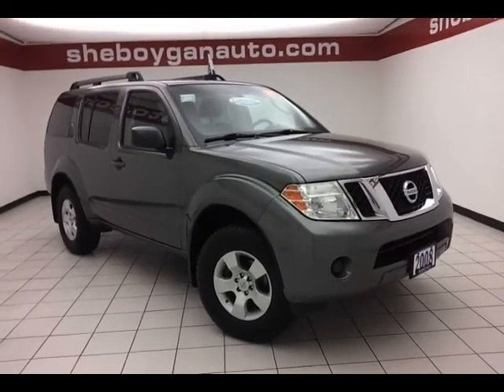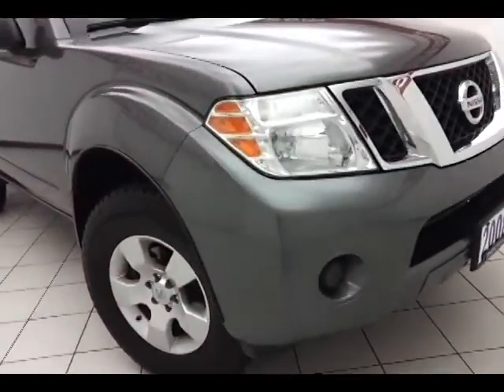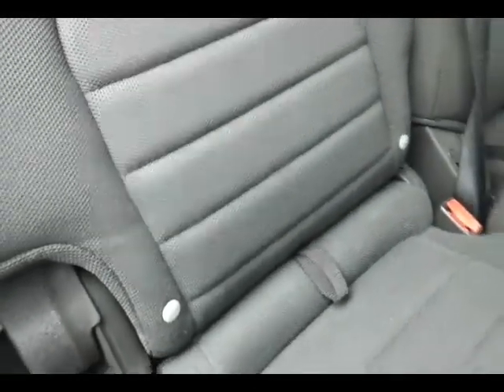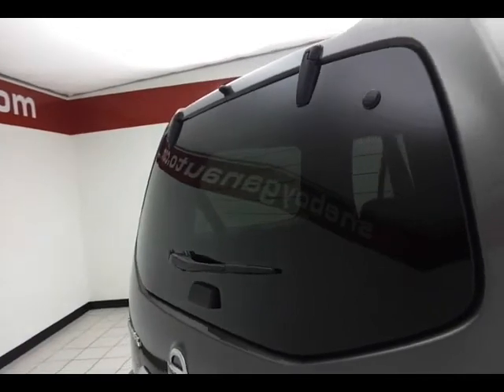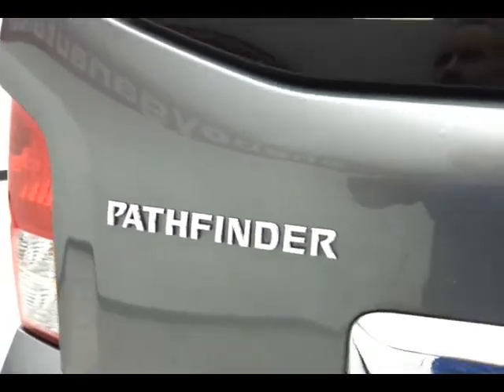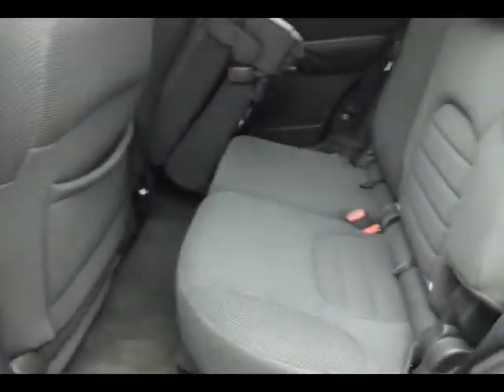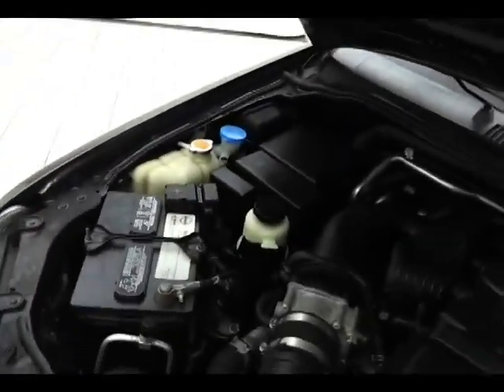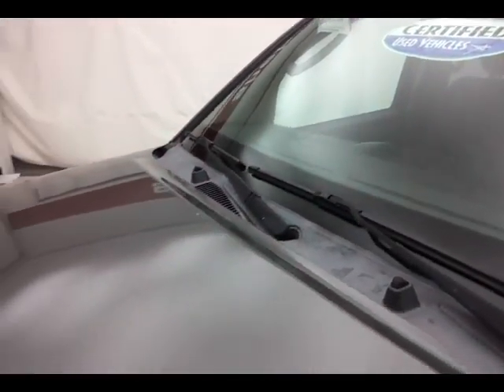2008 Nissan Pathfinder Oshkosh WI Sheboygan, WI B2413A SOLD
Year: 2008
Make: Nissan
Model: Pathfinder
Trim: S
Engine: 4.0L V6
Transmission: Automatic 5-Speed
Color: Storm Gray Metallic
Mileage: 92267
Stock #: B2413A
This do-anything 2008 Pathfinder S will have you excited to drive to work even on Mondays*** 4 Wheel Drive.. New In Stock!!! Great MPG: 20 MPG Hwy.. Hurry and take advantage now! Priced below KBB Retail!!! Rack up savings on this specially-priced SUV!! Safety Features Include: ABS Traction control Passenger Airbag Stability control...It has nice features like: Power locks Power windows Auto Air conditioning Cruise control...Hurry and take advantage now! This do-anything 2008 Pathfinder S will have you excited to drive to work even on Mondays*** Safety Features Include: ABS Traction control Passenger Airbag Stability control...Standard features include: Remote power door locks Power windows with 2 one-touch Automatic Transmission 4-wheel ABS brakes Air conditioning Cruise control Traction control - ABS and driveline Power mirrors Tilt steering wheel Multi-function remote - Windows Passenger Airbag 4 liter V6 DOHC engine 266 horsepower 4 Doors Four-wheel drive Fuel economy EPA highway (mpg): 20 and EPA city (mpg): 14 Remote window operation Tachometer Limited slip differential - Brake actuated 4WD Type - Part-time Stability control Front seat type - Bucket Reclining rear seats Split-bench rear seats Third row seats Trip computer Speed-proportional power steering Overhead console - Mini with storage Interior air filtration Clock - In-radio display Intermittent window wipers Privacy/tinted glass Rear wiper Roof rack - Rails only Skid plates - 1 Speed sensitive window wipers Trailer hitch Rear defogger Center Console - Full with covered storage Chrome grill...It has nice feature

Address:
3400 S. Business Drive